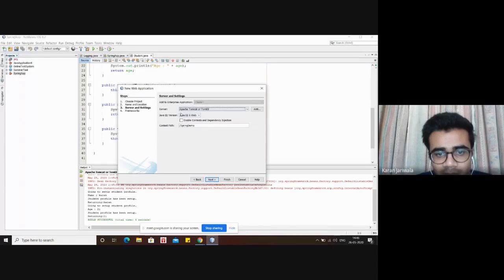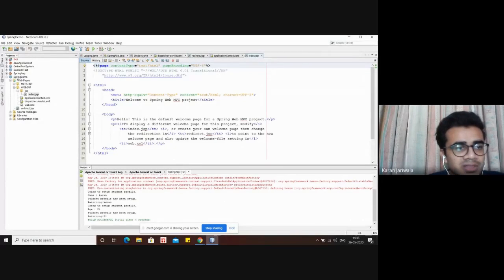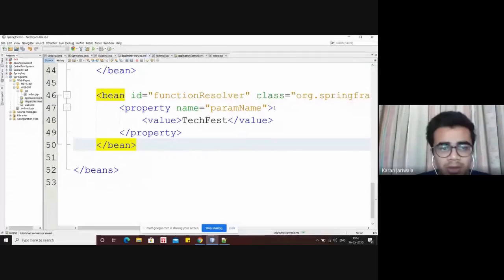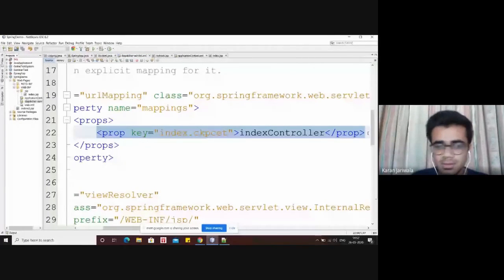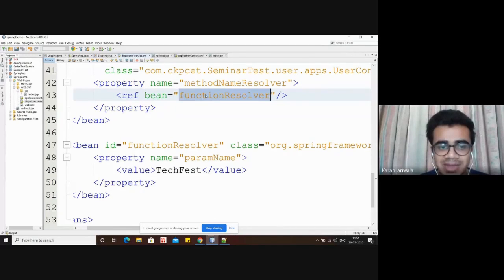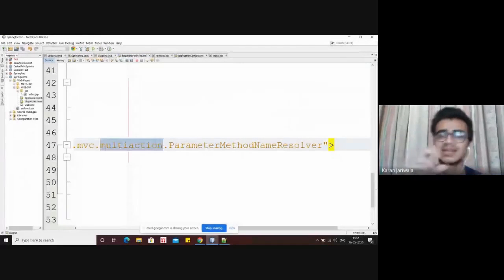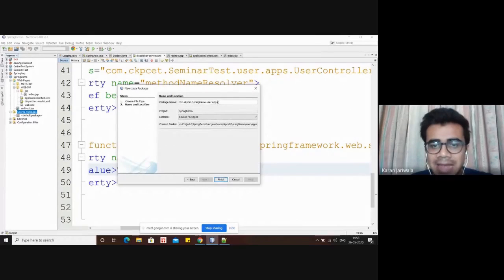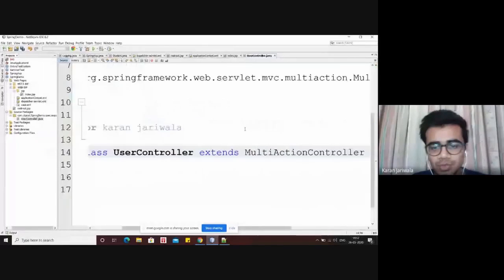Spring MVC Webinar-IV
A Webinar on Spring MVC
Date: 26th May, 2020 at 2:00 PM
Target Students: 6th sem Computer Engineering Students of our CKPCET.
Speaker: Mr. Karan Jariwala, Jr. Java Developer, NJ India Invest, Surat.
Video Editing by: Manthan Solanki, 8th sem student, Computer Engineering Department.

Associate Professor,
Computer Engineering Department.,
C.K.Pithawalla College of Engg. & Tech.,
Near Malvan Mandir, via Magdalla port, Dumas road,
Surat-395 007, Gujarat State, India.